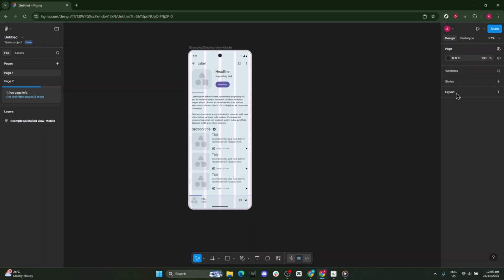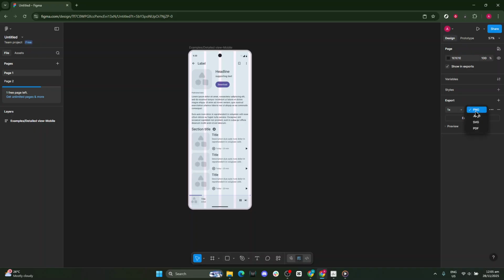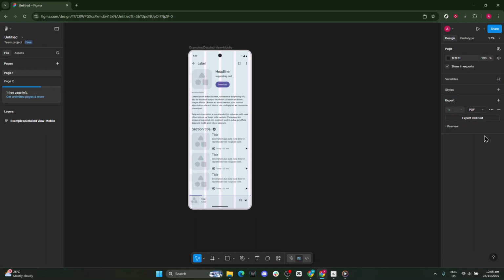How To Export Figma To Pdf (Fast) (2025 Guide)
Learn how to export Figma designs to PDF fast in 2025 📄 with this simple, step-by-step guide. Save your work in high-quality PDFs and streamline your design workflow effortlessly.